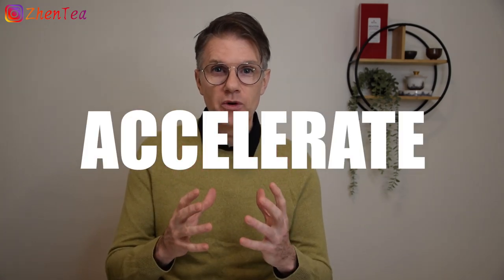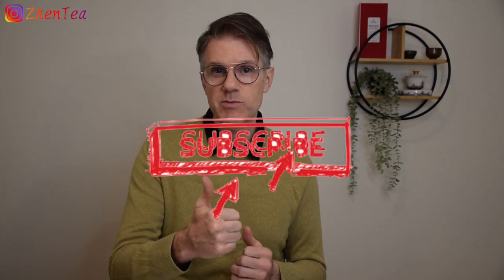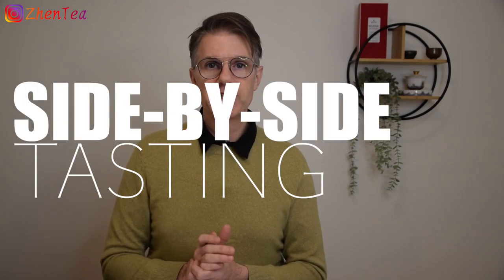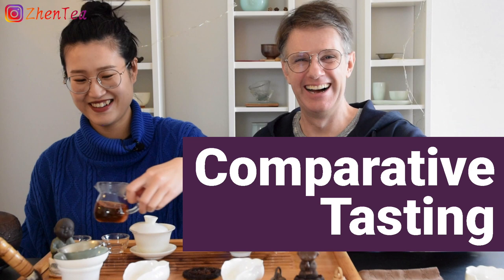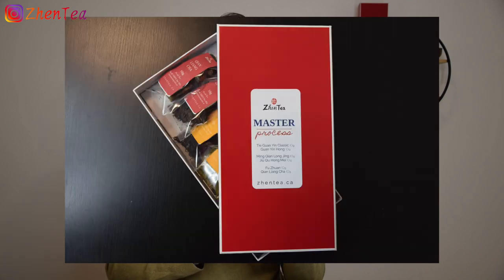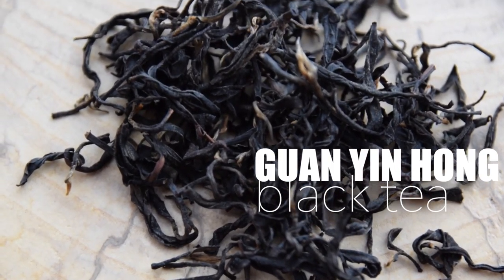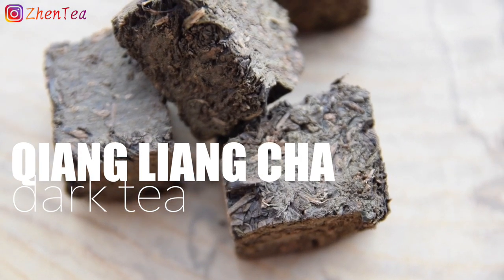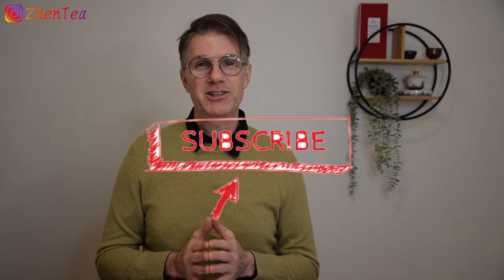New Tea Collection - Master of Tea Prcoess | For side-by-side tea tasting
New tea collections coming your way! This one is about the tea process. We've always promoted doing side-by-side tastings to help advance tea skills and taste sensitivity. Our collections are curated selections of teas that emphasize a specific element of tea, and this one is about the process. What would be the difference between 2 teas that are of the same cultivar, coming from the same garden, and made by the same producer, but with different processes? This collection consists of 3 pairs, 6 teas that help you hone your tasting skills.

Don't forget to check out the other video where we explain a bit of what is comparative tea tasting and show you how to do it at home, with limited accessories. Though we try to eliminate brewing variables, we don't need to be "scientifically" strict. The key is to have fun and enjoy the experience, NOT to have more stress or worries. We hope you give it a try and let us know how your tastings go.

Tea Master Collection:
❤️Tea Master - Process

Teas in this collection:
❤️Fu Zhuan

❤️Timestamp
00:00 Intro
01:09 Why do we love this tea master collection?
03:21 unboxing process collection
04:03 Tie Guan Yin VS Guan Yin Hong
04:26 Long Jing VS Jiu Qu Hong Mei
04:56 Qian Liang Cha VS Fu Zhuan